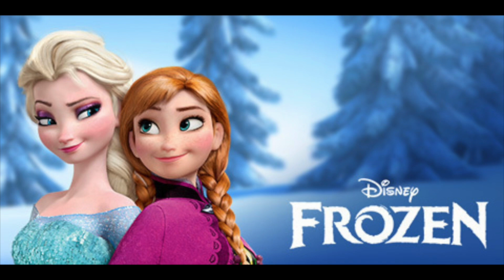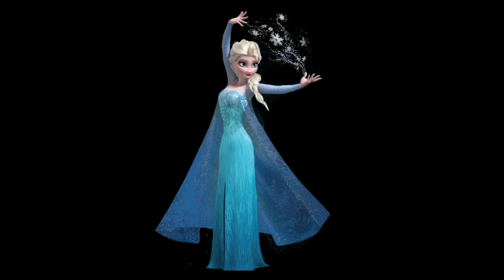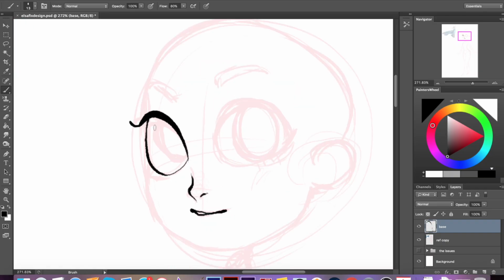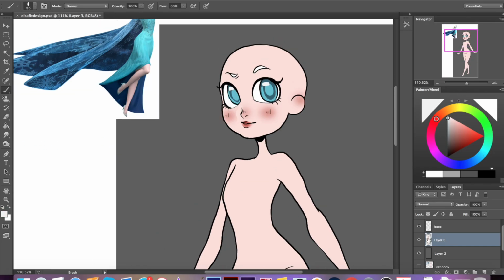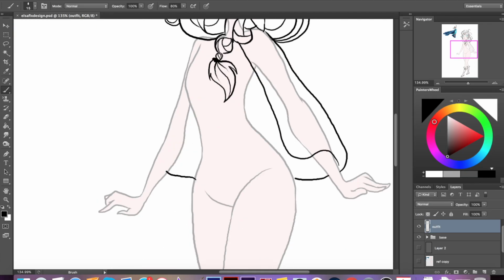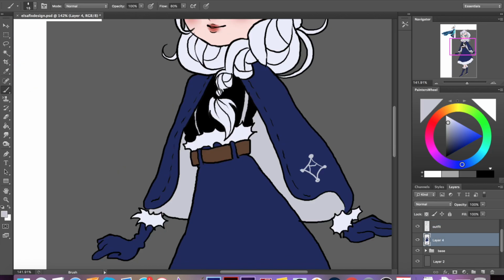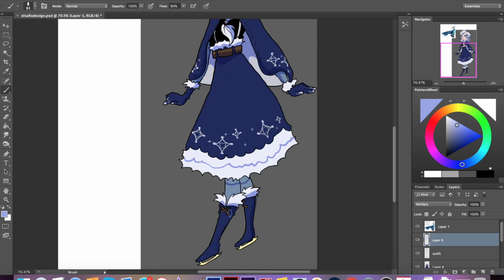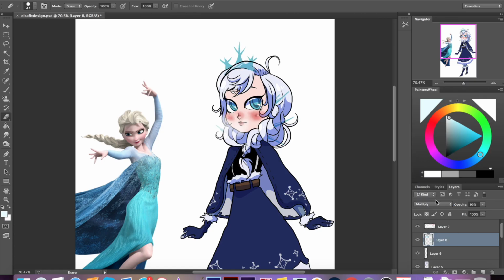FIXING ELSA'S DRESS [Disney Redraw]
I love Disney animations but sometimes the outfits don't make a lot of sense, so today I wanted to try and design a new cute winter getup for Queen Elsa!

Music Links:
Winter Chimes
Two Together
Lighthouse -Ghostn'Ghost via the Argofox Youtube Channel